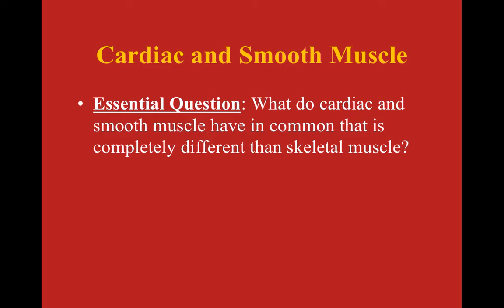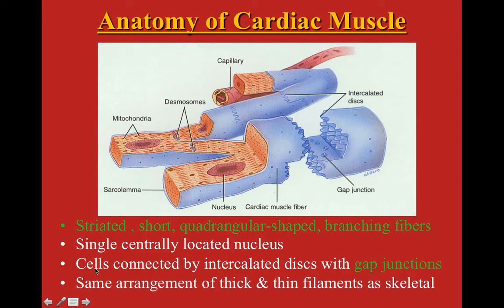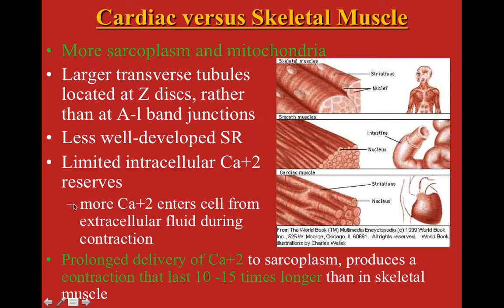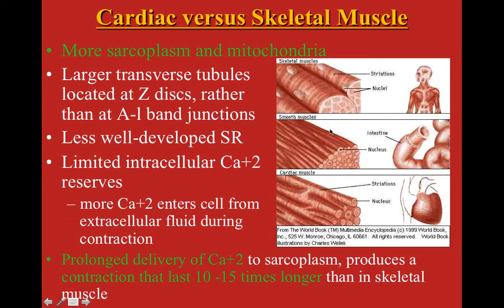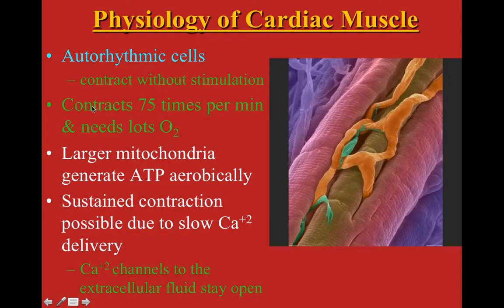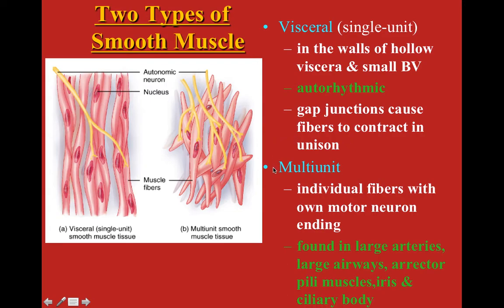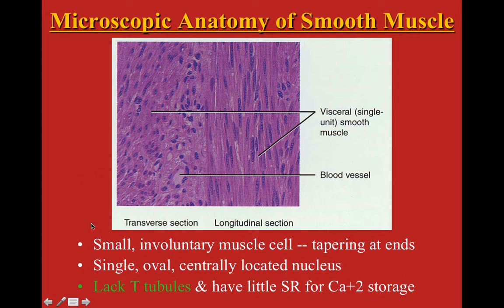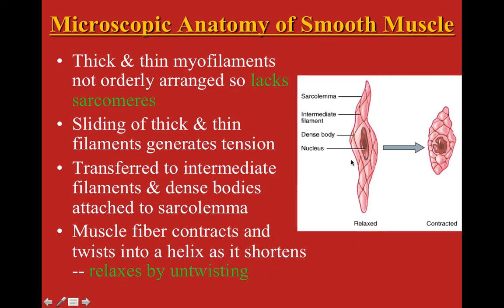Cardiac and Smooth Muscle Notes